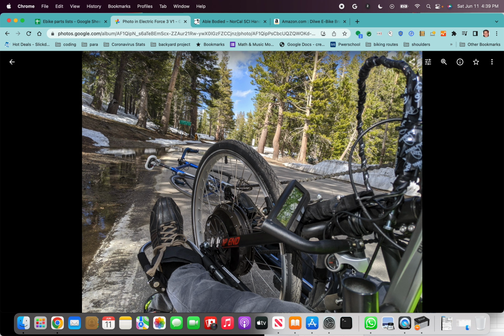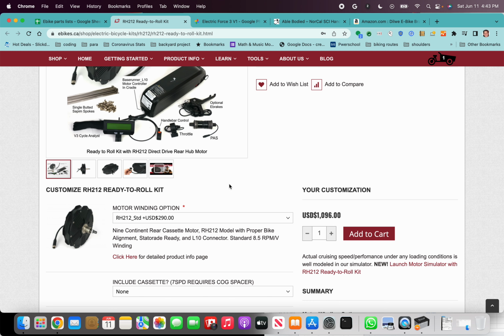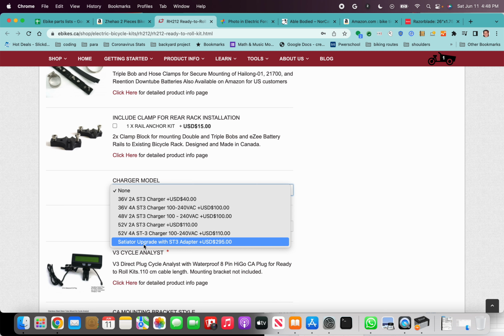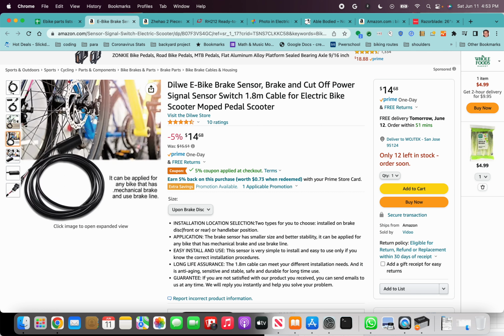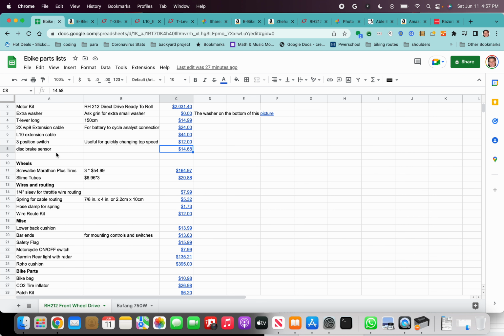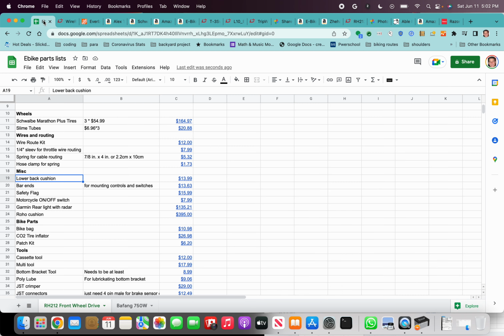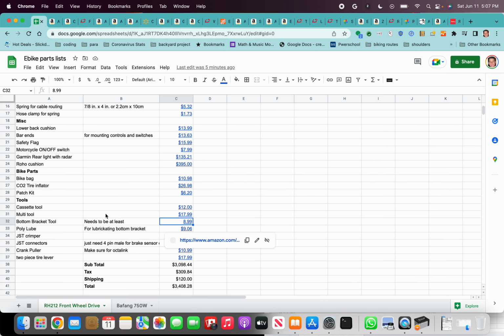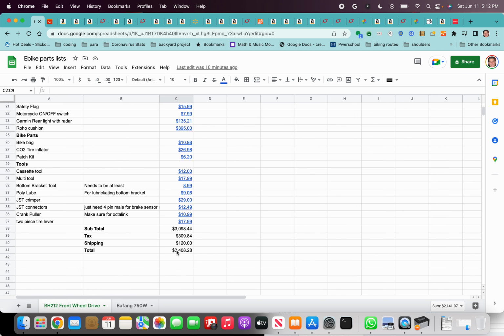E-assist handbike conversion | $2500 | RH212 Front wheel drive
This video includes the complete parts list we used for our direct drive front wheel drive handbike conversion. This bike has a strong motor and controller that should suffice for going up most paved roads as well as down them with regenerative braking capable of maintaining your speed.

You can find the spreadsheet in the video with a full list of prices